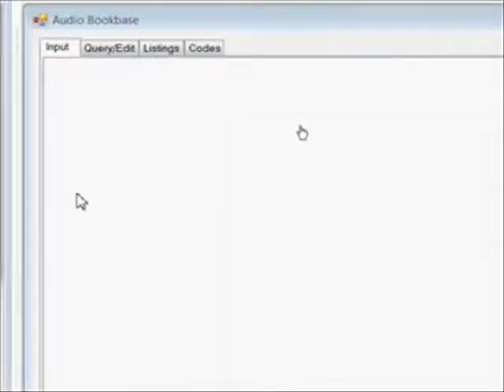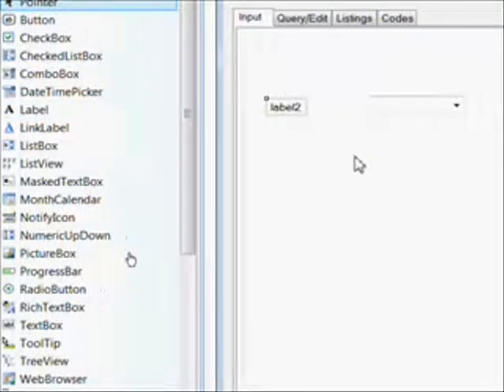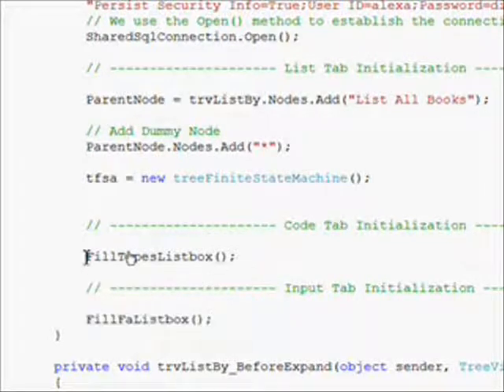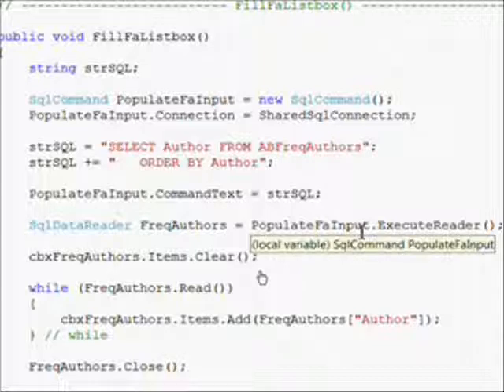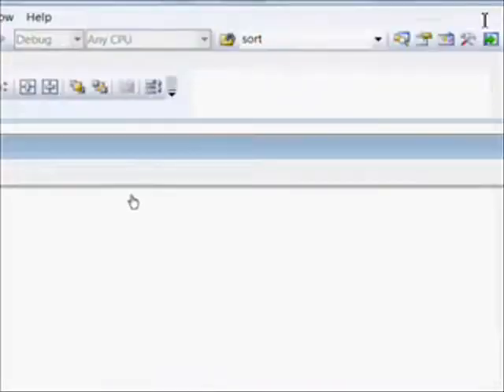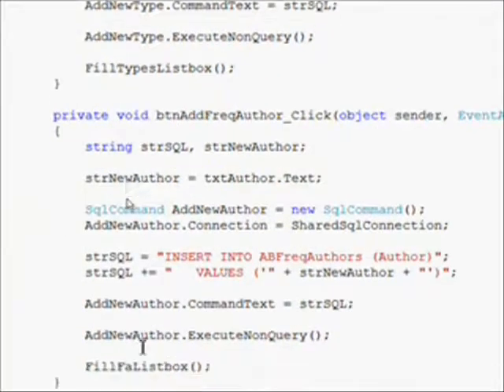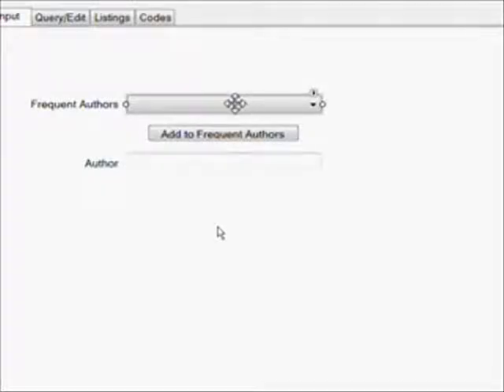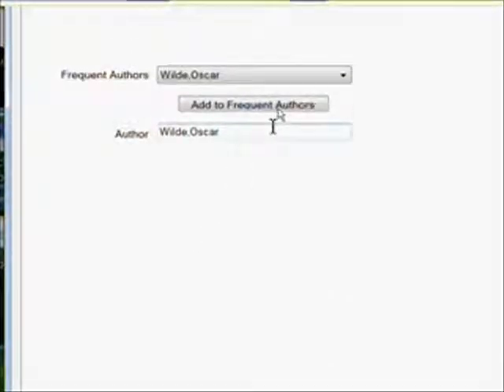C# Edge 57 - Alexa13 - C# ComboBox and TSQL INSERT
has all my video tutorials usually with source code in an organized cyber-library. In this the tutorial we look at building TSQL strings via C#
concatenation to start doing actual inserts into our audio book frequent author quick fill in tables using a combo-box to display existing frequent authors that is refreshed with each of
our updates. The SelectedIndexChanged Event of the ComboBox is used to auto-fillin a Textbox.